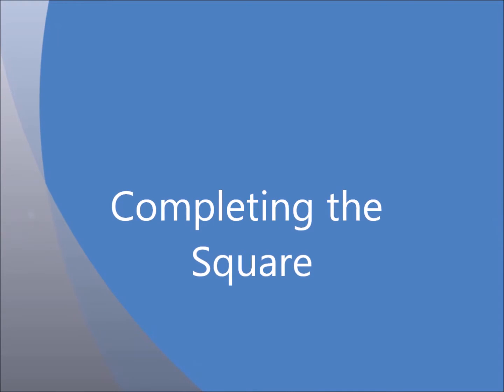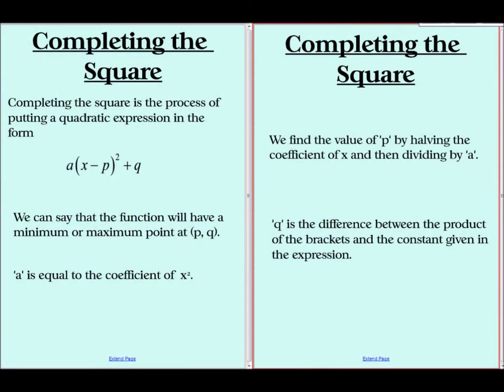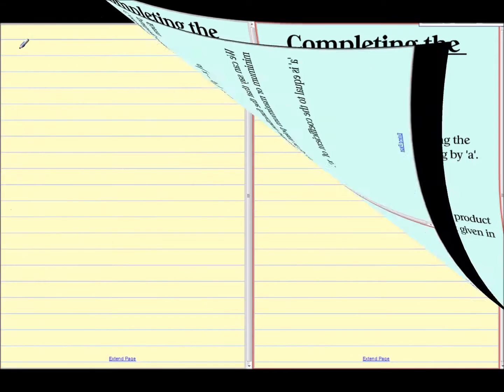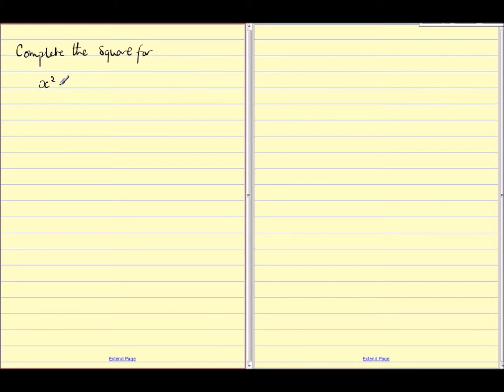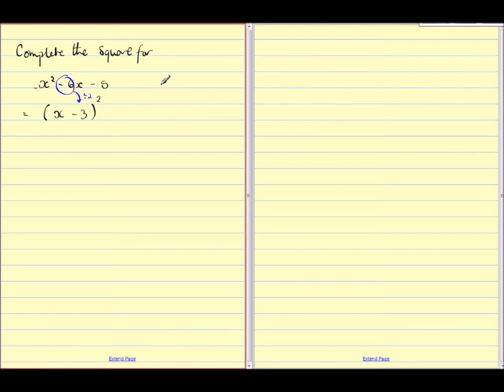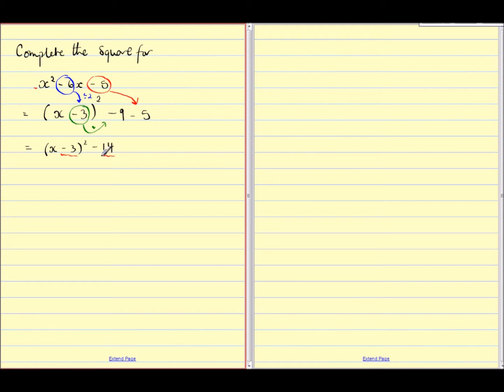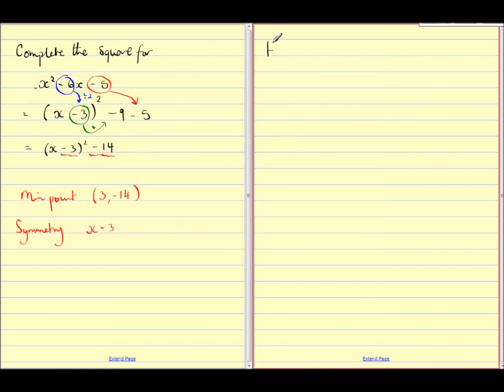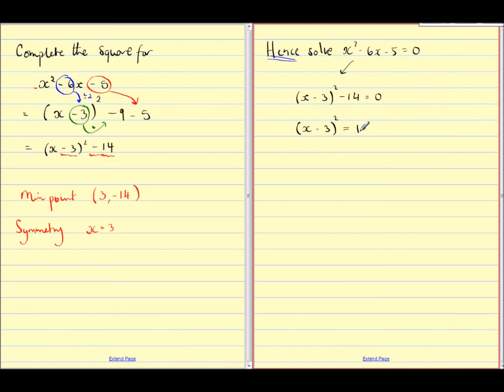Algebra 1 : Lesson 7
Unit 1 of Edexcel AS Mathematics
Lesson 7 - Completing the square